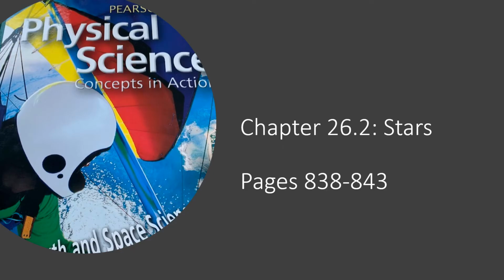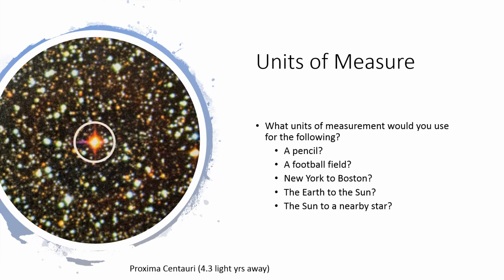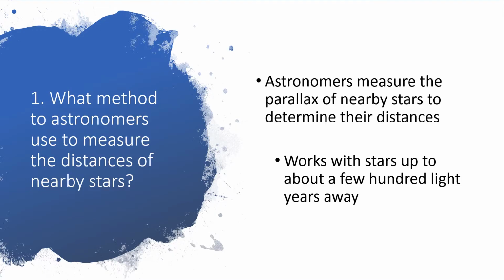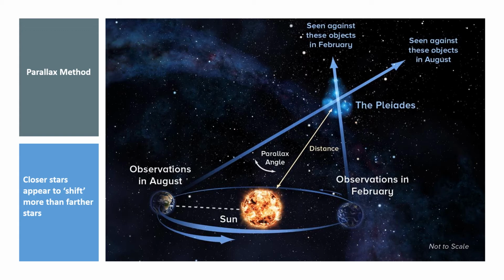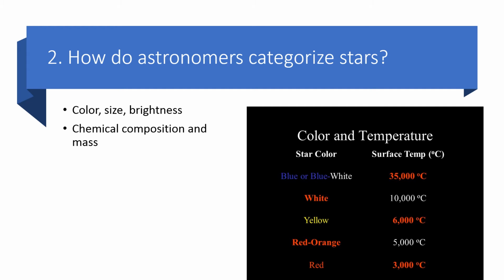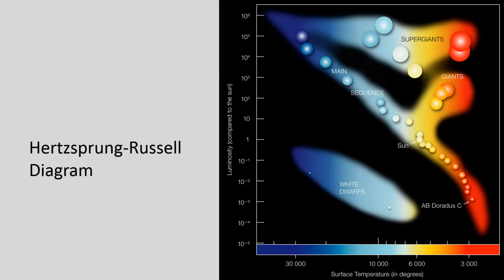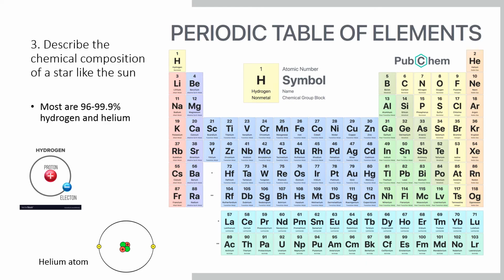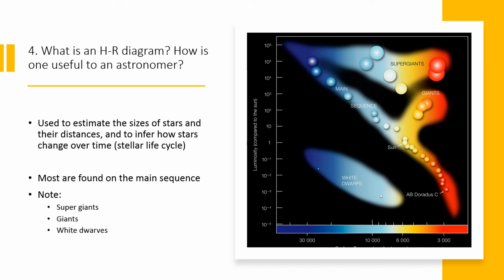26 2 Stars: Distance, Characteristics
This video corresponds with pages 838-843 in our text. In this section we will discuss the parallax method of measuring star distances, light years, and the H-R diagram.